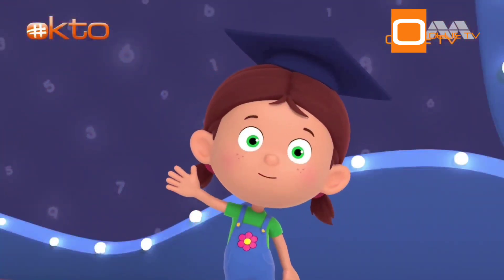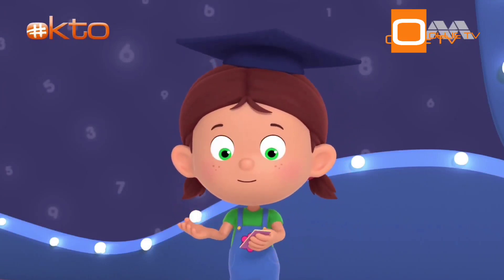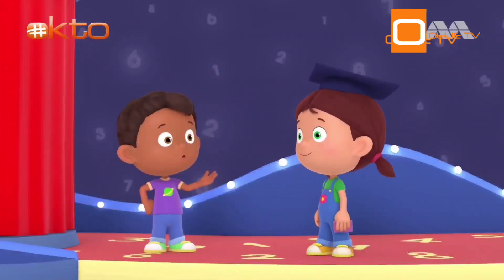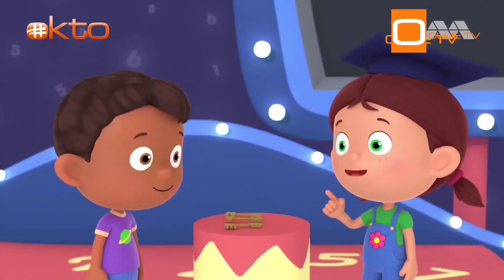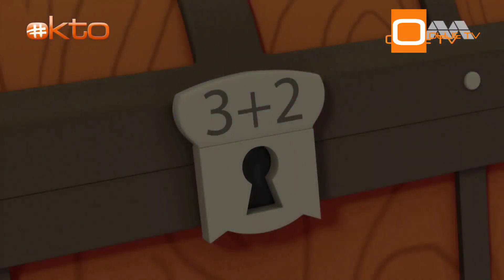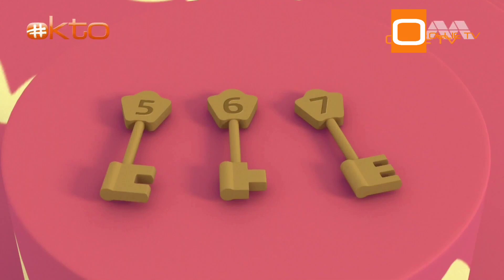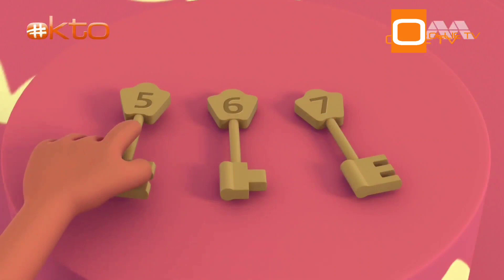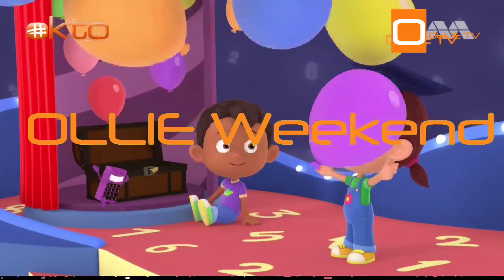Paula Classroom Show Key Number